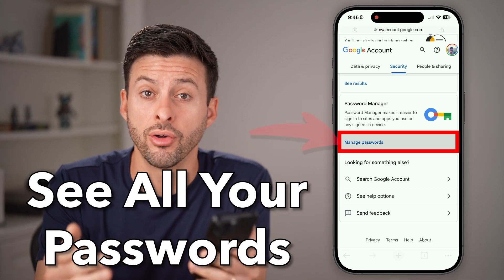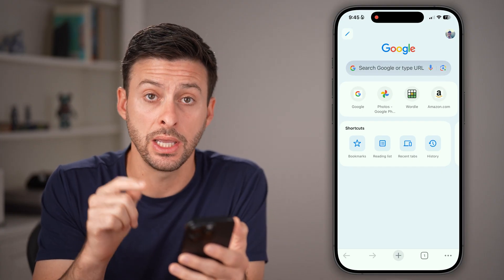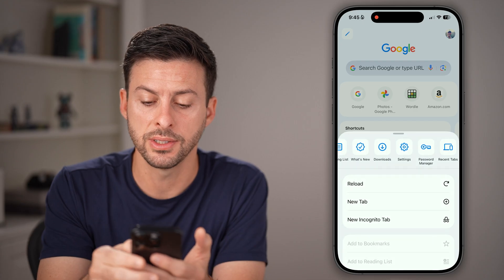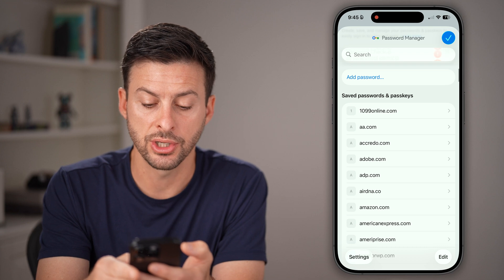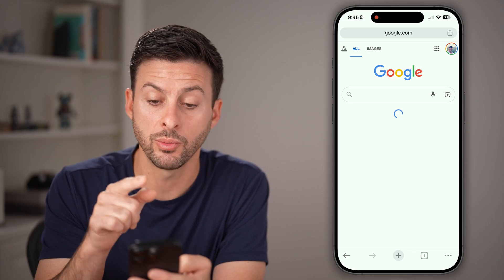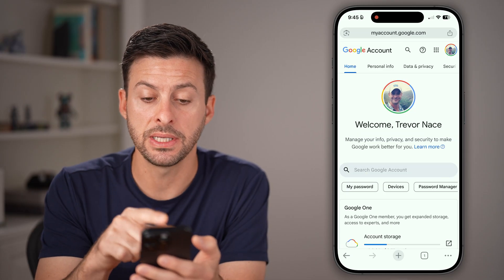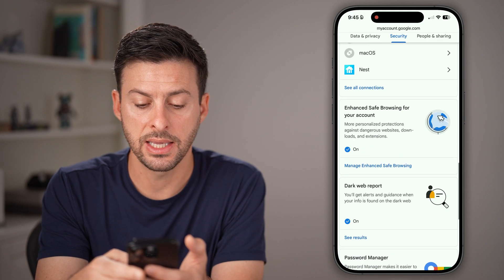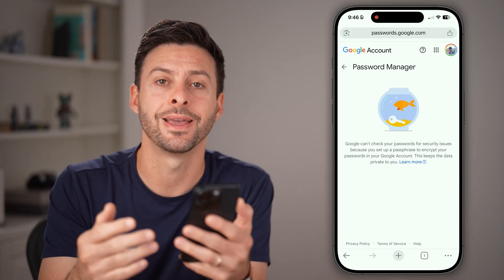How To See All Passwords In Google Chrome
Here's how to see all of your saved passwords on Google Chrome on your iPhone, Android, or computer.